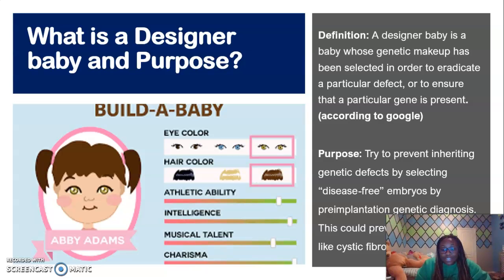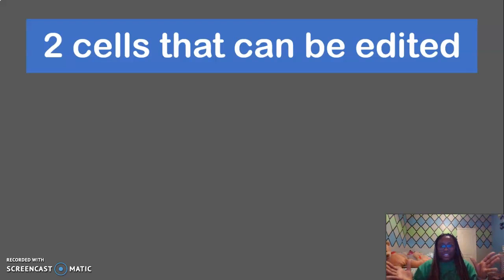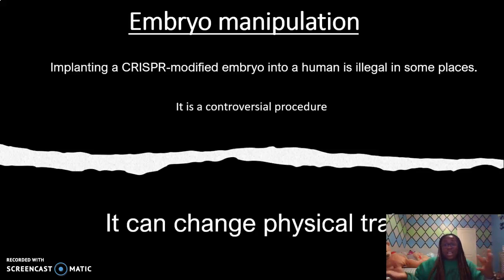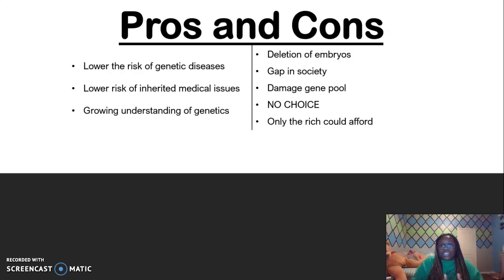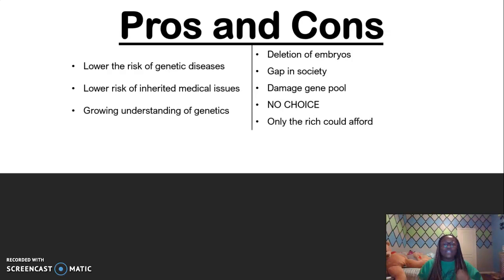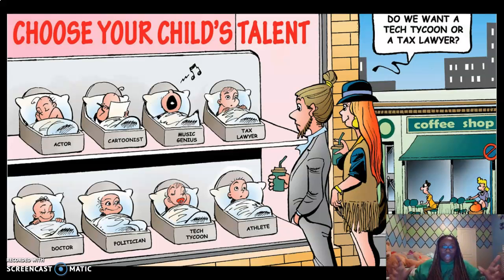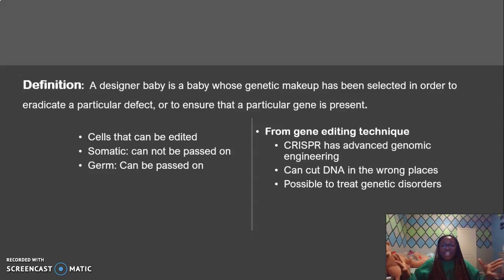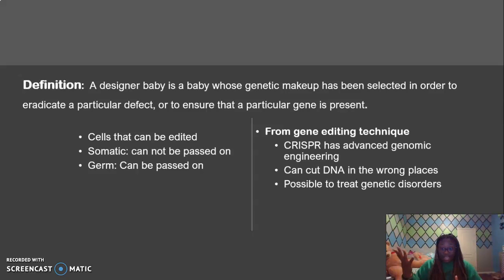Designer babies pezi